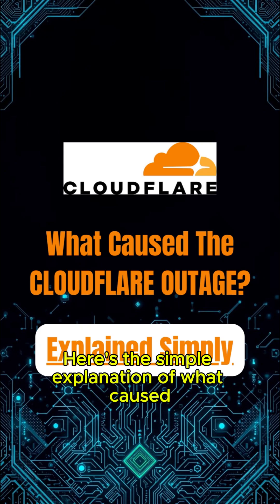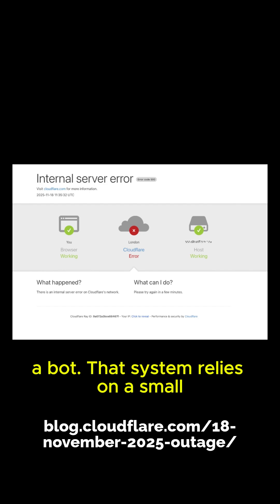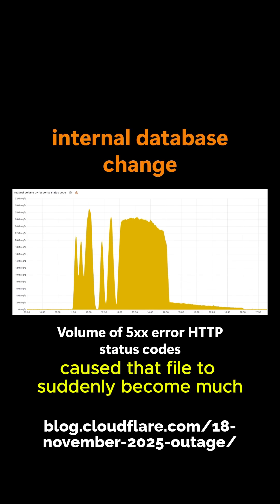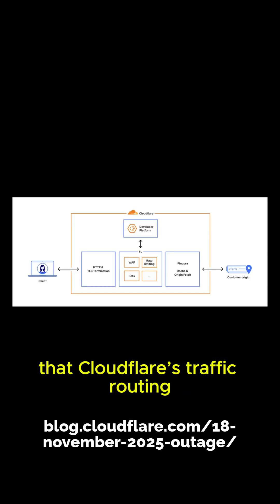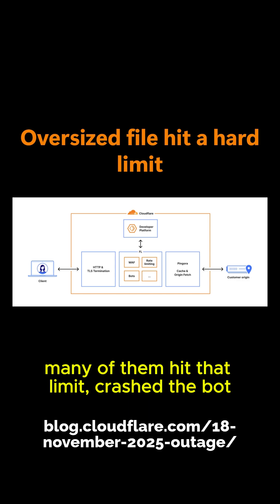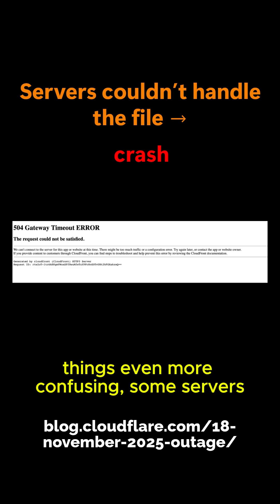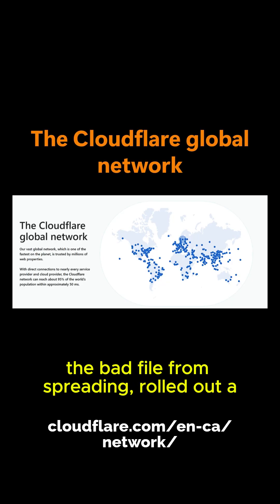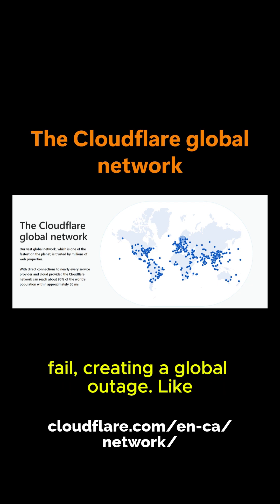What Caused The CloudFlare Outage? Explained Simply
A quick and simple explanation of what caused the major Cloudflare outage on November 18, 2025. A small configuration file doubled in size due to an internal database change, hitting system limits and causing global 5xx errors. Not a hack—just a technical mistake with big impact.